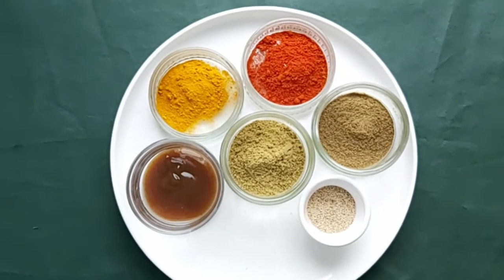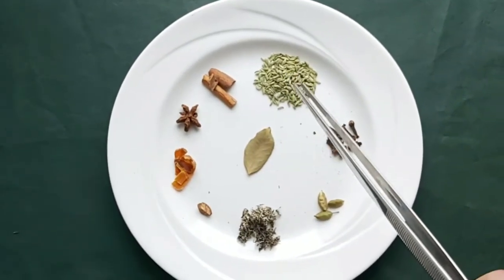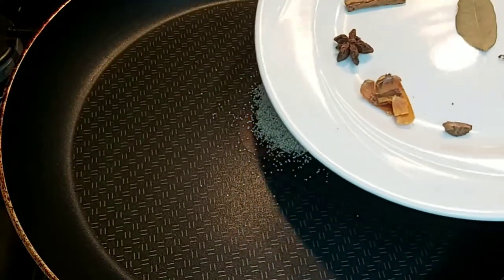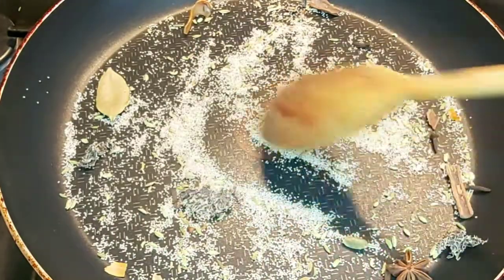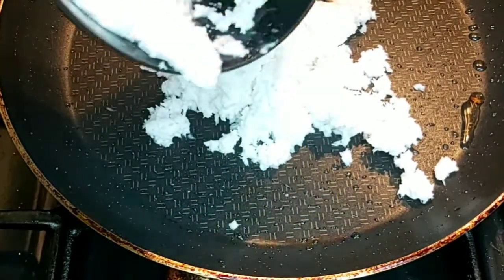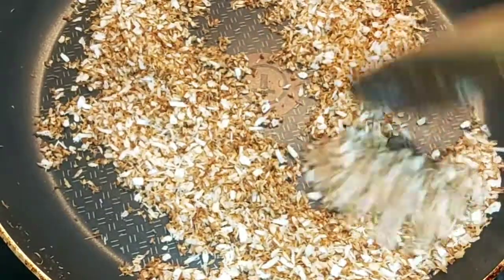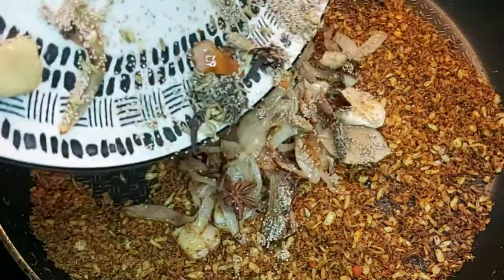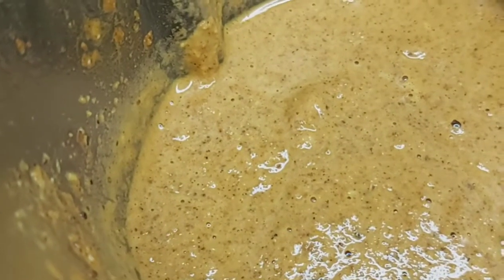Goan Traditional Xacuti Masala. /Goan dry roasted coconut masala.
hello everyone 🖐

this is one of the goan famous curry in the world and you should try it out using most of the excellent ingredients and spices to give extremely tasty flavour to this recipe
the following ingredients are⬇️

as seen in the pictures

350 grm coconut fresh

1 onion
2 inch ginger
3to 4 garlic

1 teaspoon chilli powder Kashmiri
1 teaspoon turmeric powder
1/2 black pepper powder
1/2 Cumin powder
1 tablespoon coriander powder
1 tablespoon tamarind sauce

1 teaspoon poppy seeds
small nutmeg
small pieces of mace
2 inch cinnamon
7 cloves
3 green cardermon
1 star anise
small pieces of stone flower
1 bay leaf
1 teaspoon fennel seeds

1 and half cup of water to blend